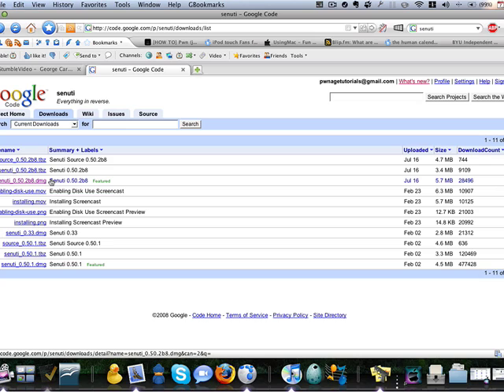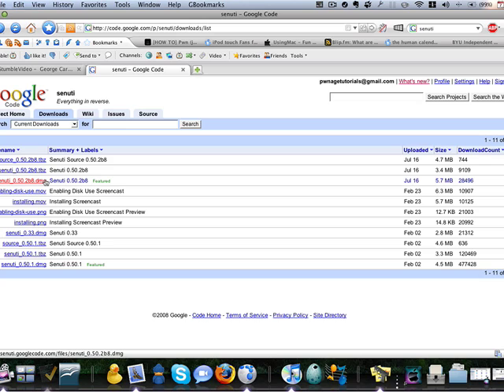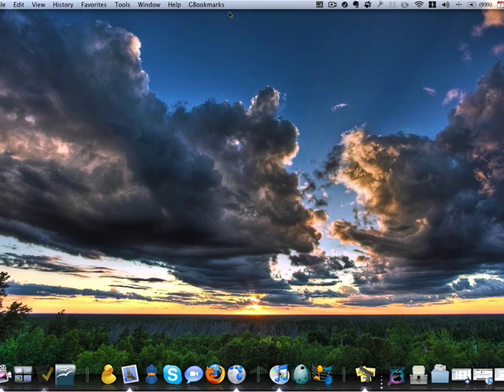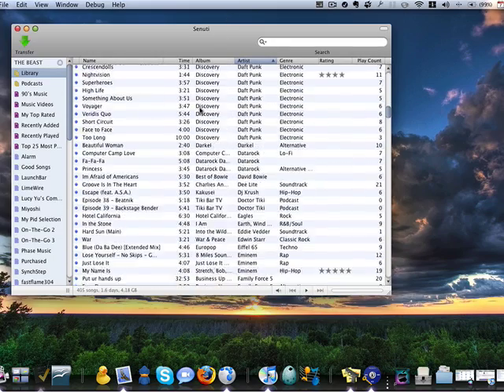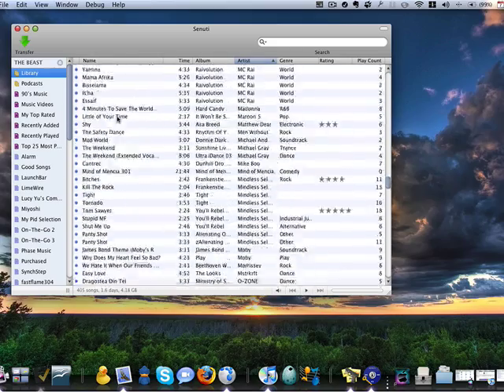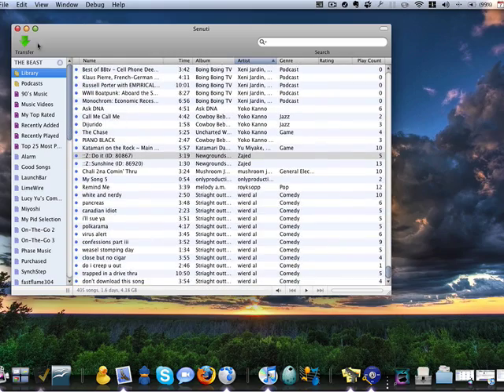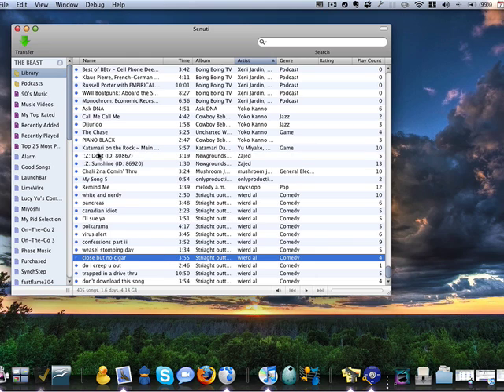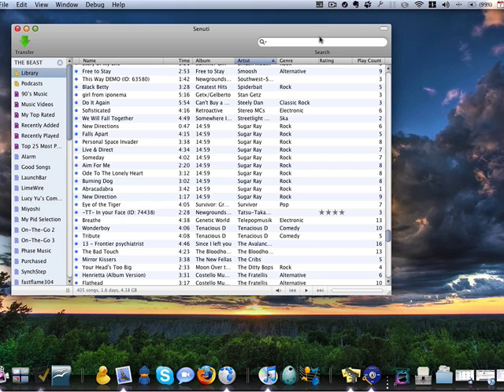How to get songs fromm an ipod touch/iphone to your mac